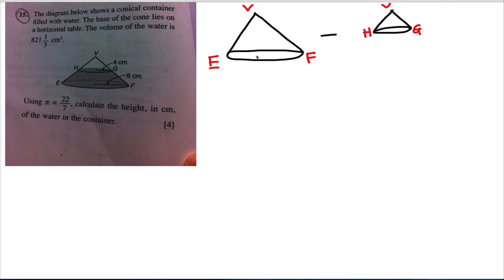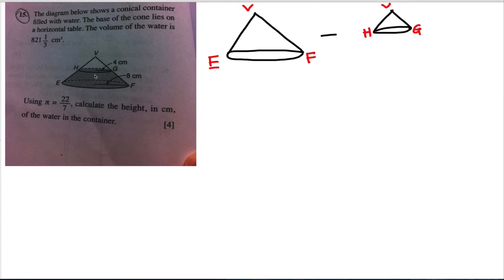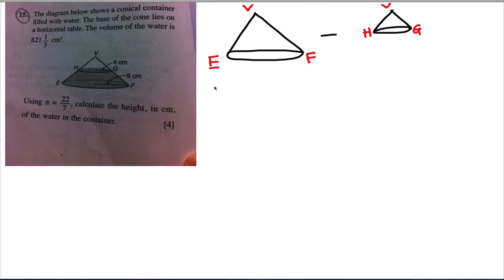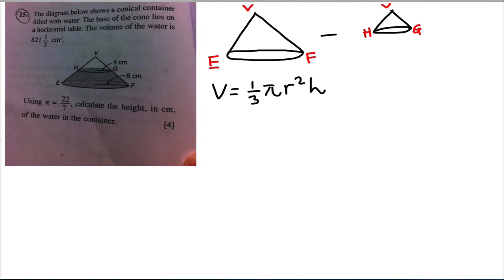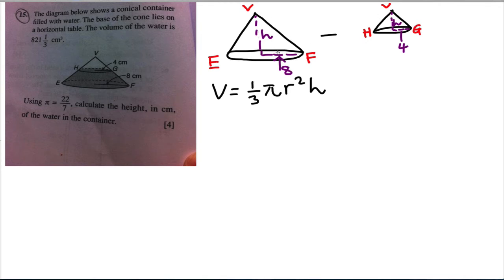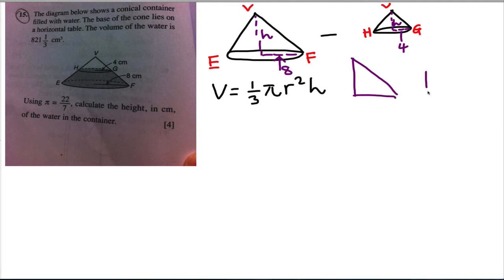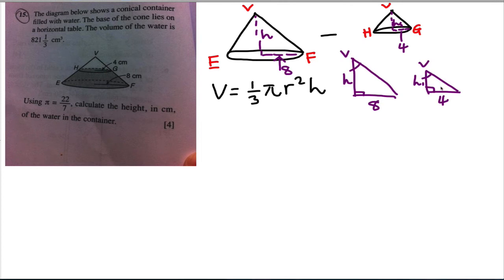How to find the height of water of Cone?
SPM- Modern Math - Solid Geometry III.
This is the short video, in this video, I will guide you step by step on how to solve this kind of question. Especially the similar triangle part. Hope you enjoy the video =)